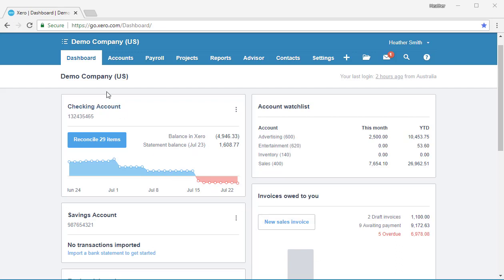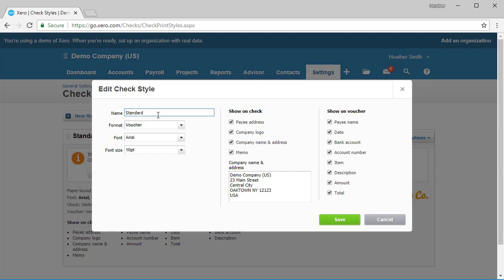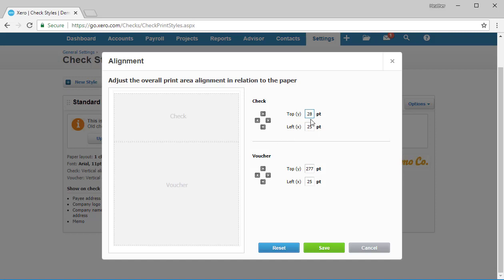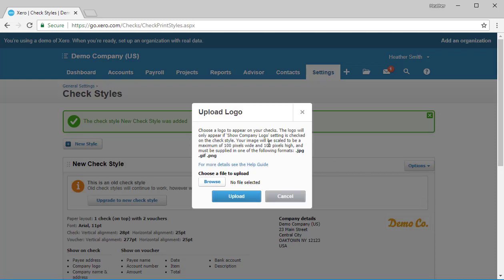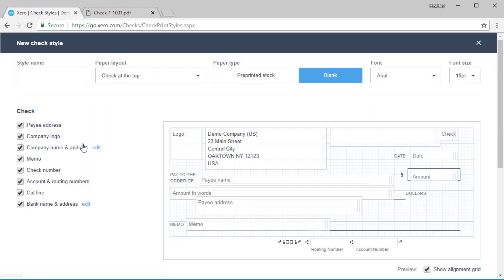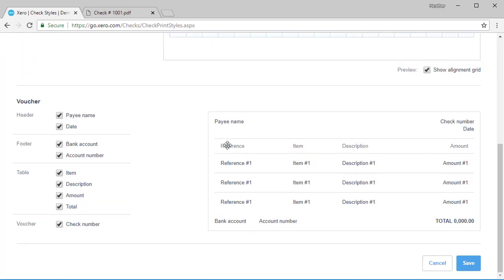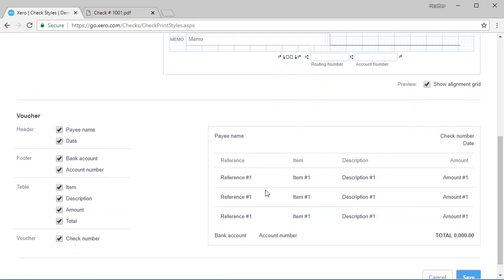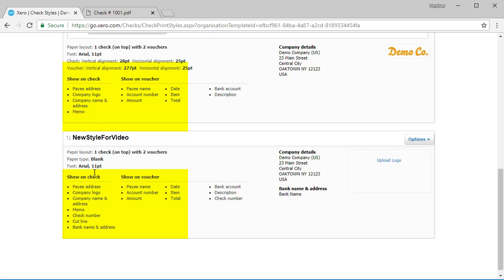Old + New Style Checks + Vouchers in Xero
Using US demo company I look at the old style check and compare it to the new style check.

I was once told if you stamped the correct details on a cow, you could use the mammal in place of a typical paper-based check. Far easier to customise checks in Xero, and send them as payment!